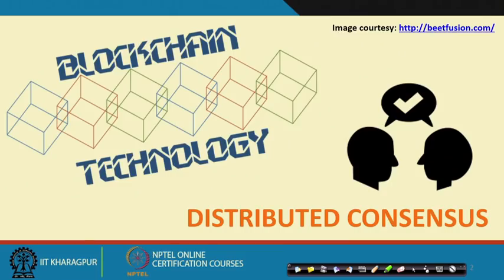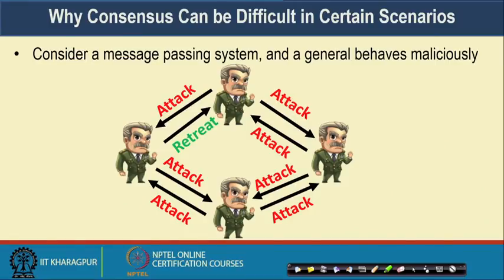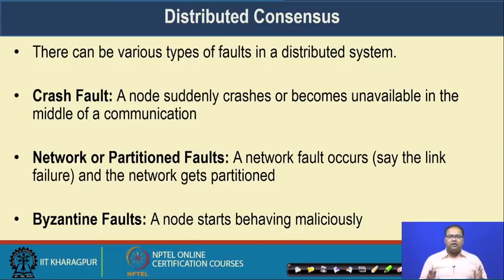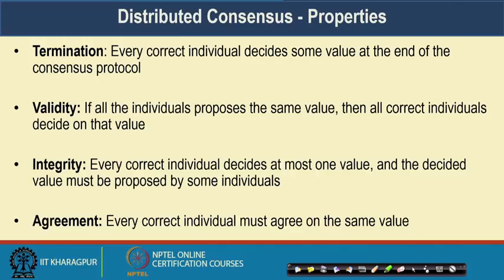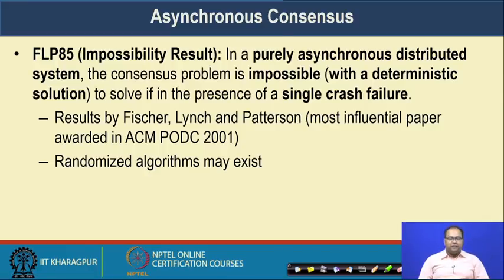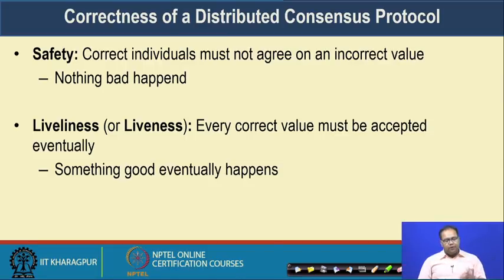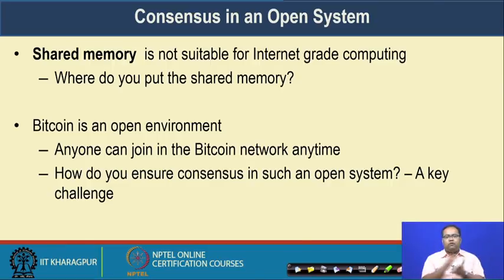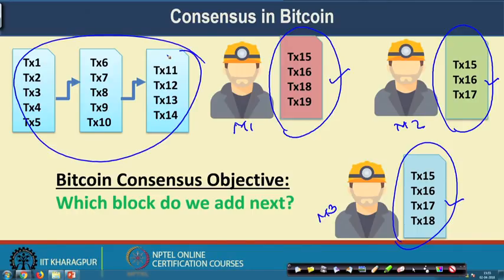Distributed Consensus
mod02lec10